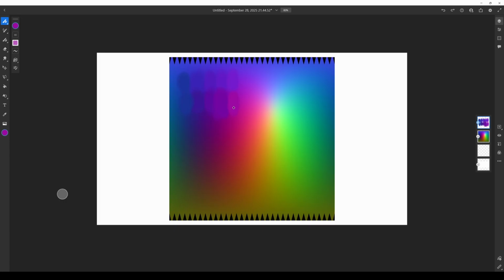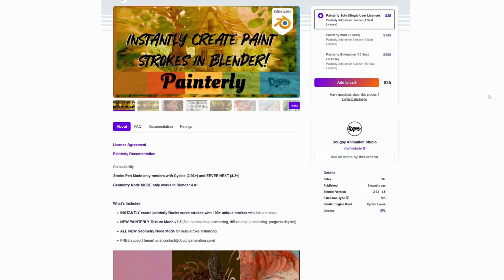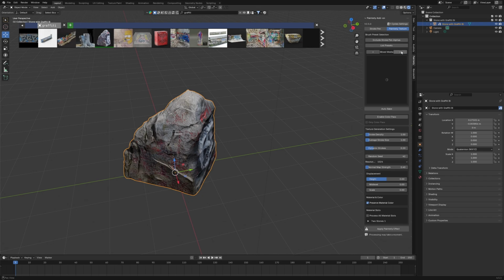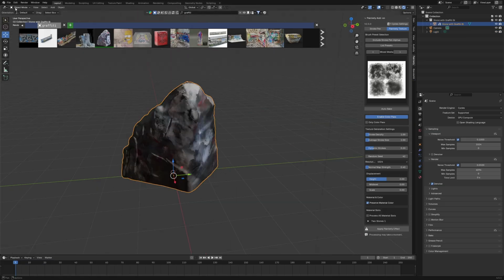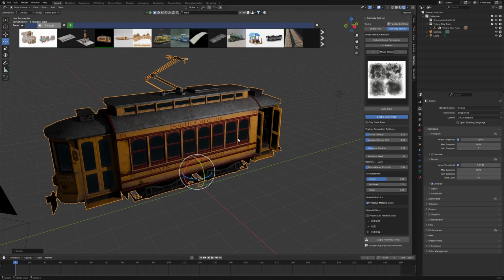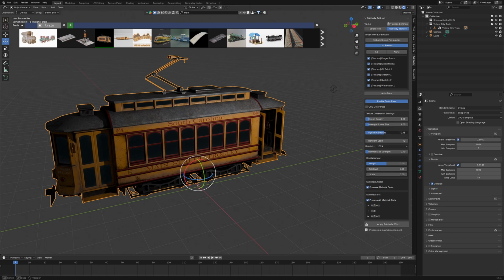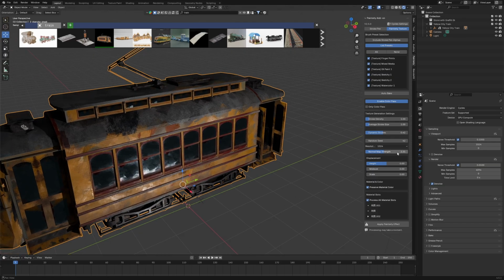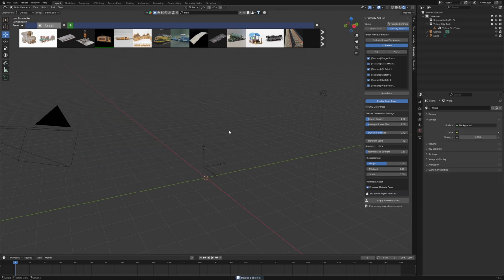Painterly 2.5 Add-on Tutorial for Blender - Painterly Texture Mode -- Create Painterly normal maps!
Hope you guys enjoy the tutorial for the Painterly add-on, for Blender 3D. I will be creating more tutorials, updates, and content very soon! This tutorial covers how to use the latest version of Painterly add-on, specifically "Painterly Texture Mode" as well as how to use BlenderKit to easily create painterly textured objects in Blender 4.5.1.

Painterly Add-on for Blender 3D